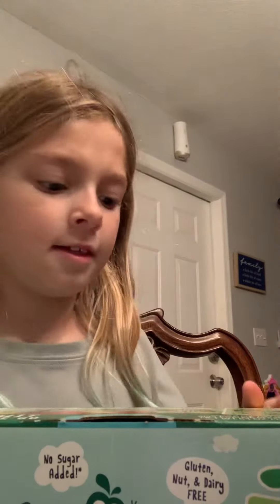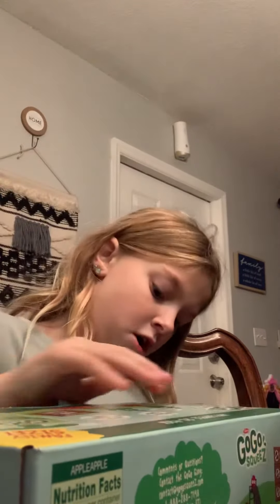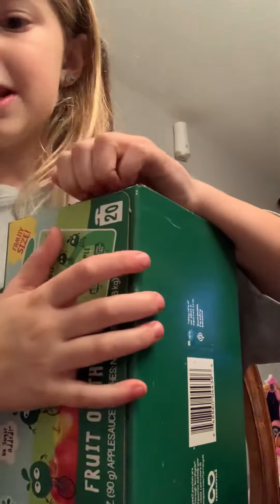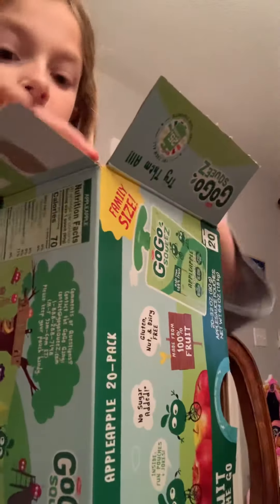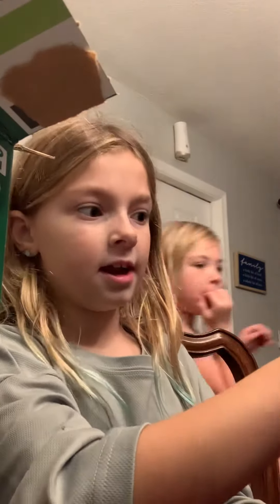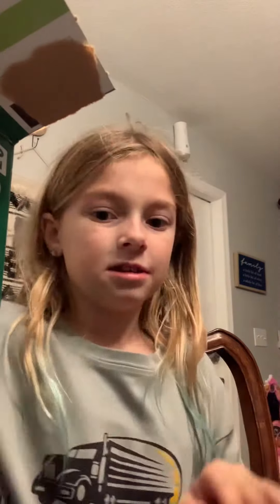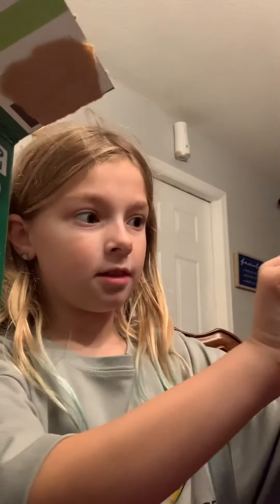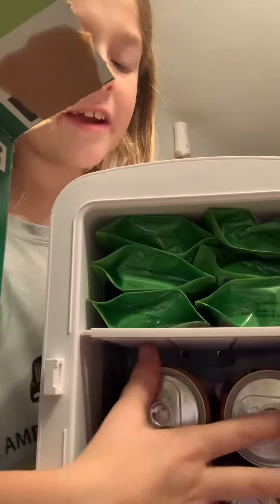Mini Fridge stock